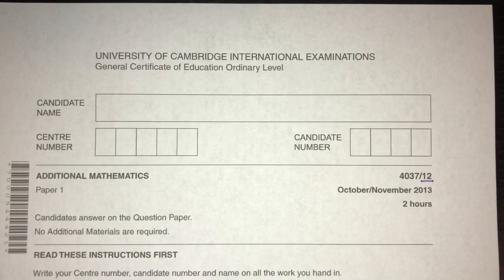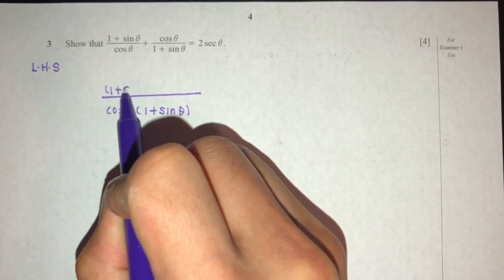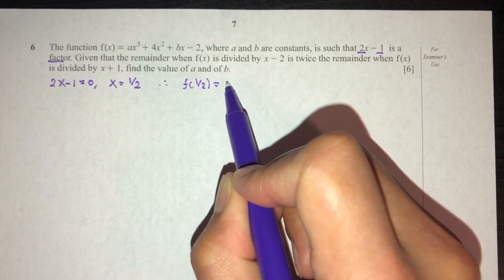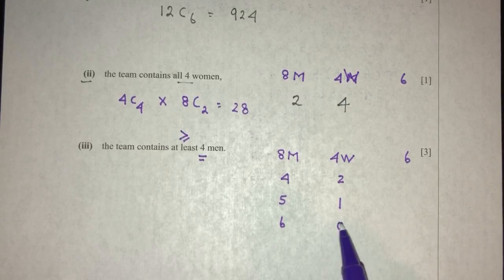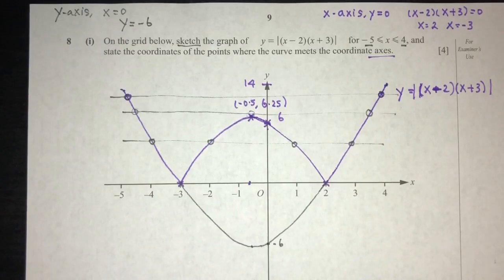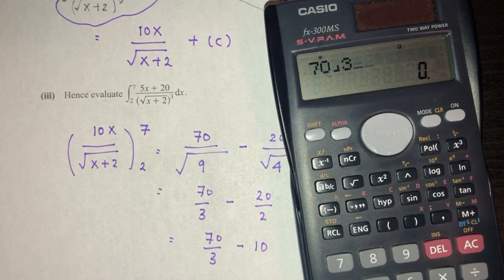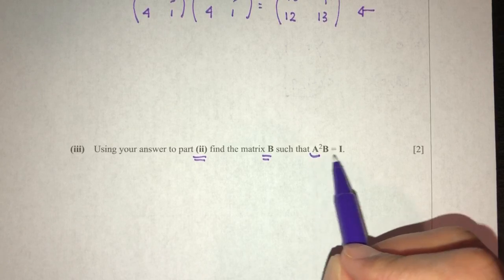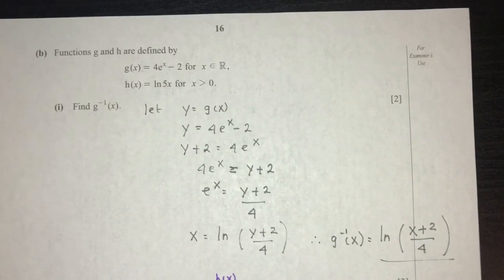O Level Add Math October November 2013 Paper 12 4037/12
O Level Additional Mathematics October November Full Past Papers Solutions

00:00 Intro
00:15 Question 1
03:49 Question 2
07:47 Question 3
09:42 Question 4
13:31 Question 5
16:06 Question 6
21:02 Question 7
25:37 Question 8
33:12 Question 9
41:12 Question 10
47:42 Question 11
51:58 Question 12